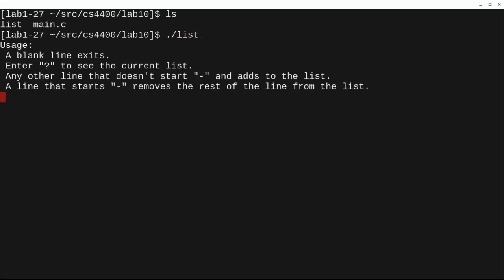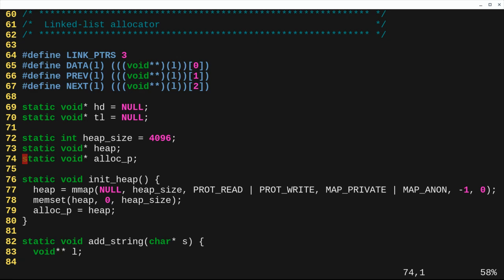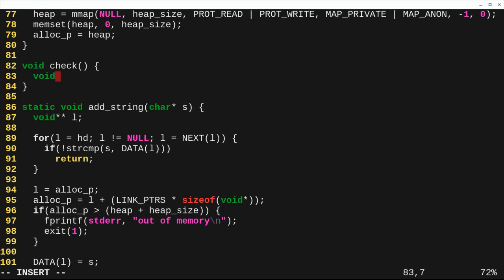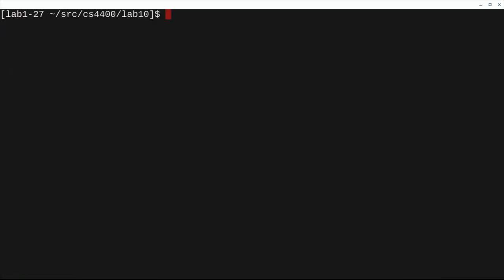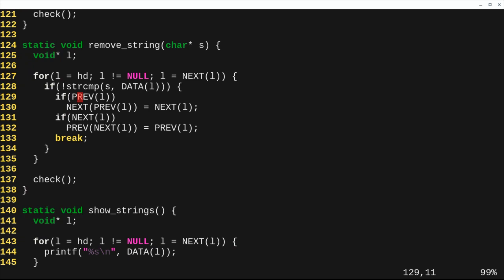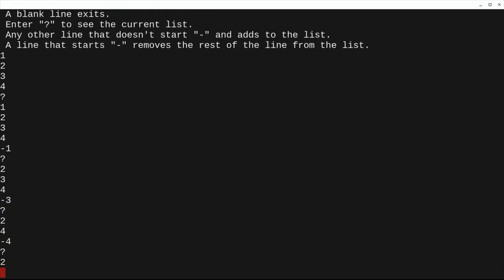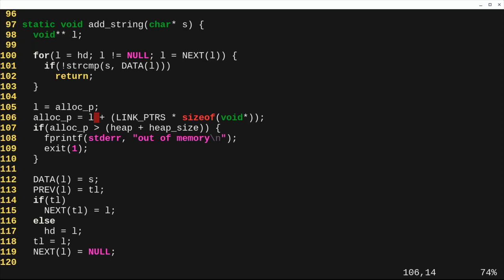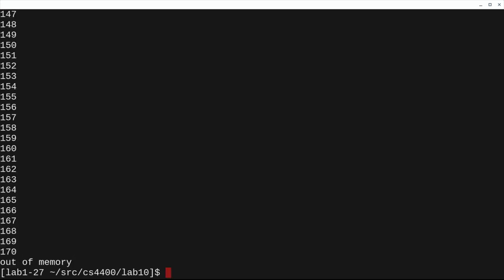UofU CS4400 Lab 10